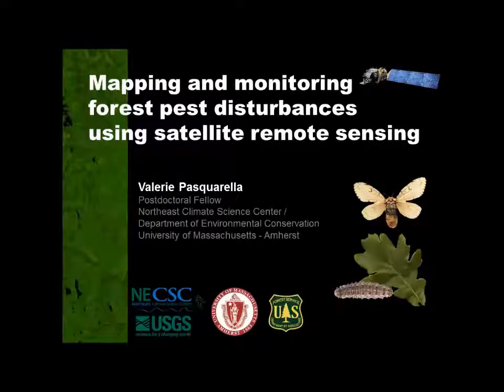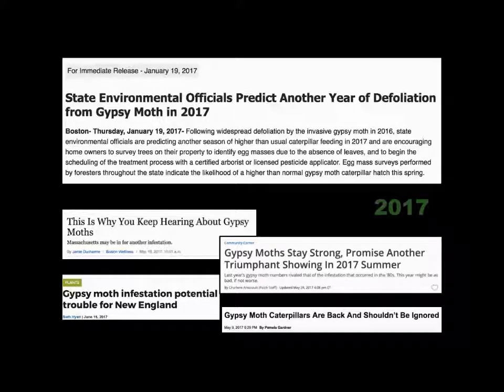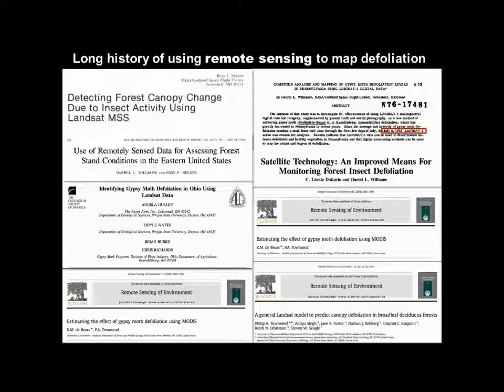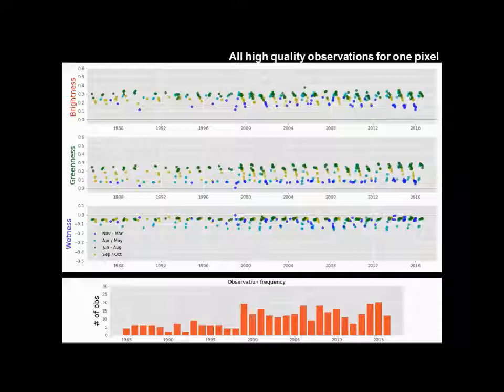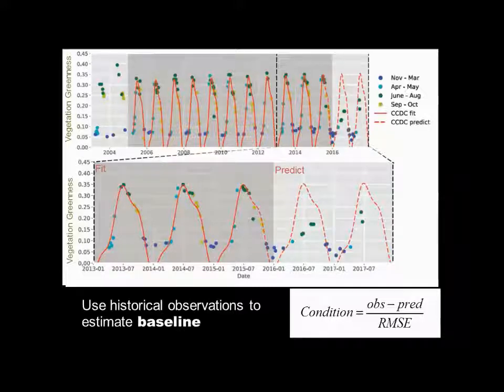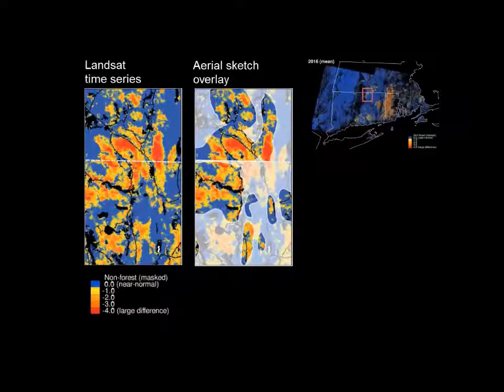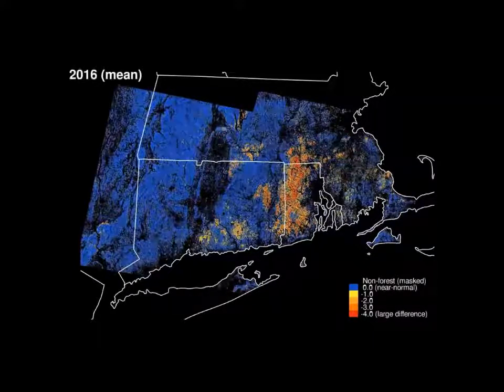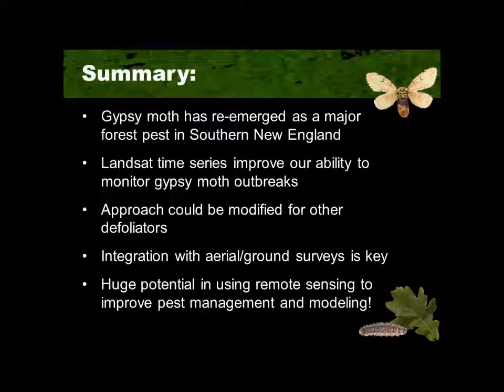Mapping & monitoring forest pest disturbances using satellite remote sensing (RISCC Symposium 2017)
Valerie Pasquarella of UMass talks about her work monitoring gypsy moth disturbance using satellite remote sensing at the First Annual Regional Invasive Species and Climate Change Management Symposium.